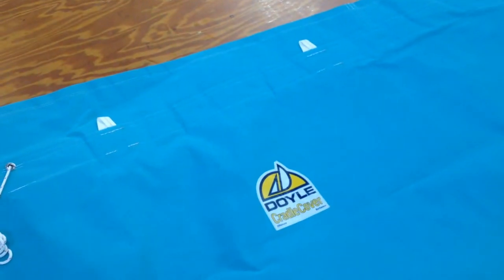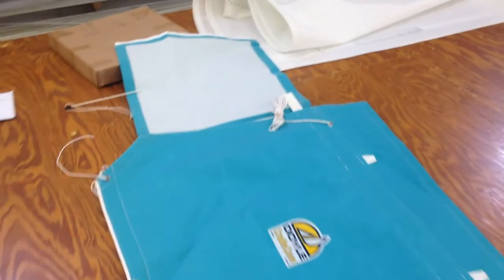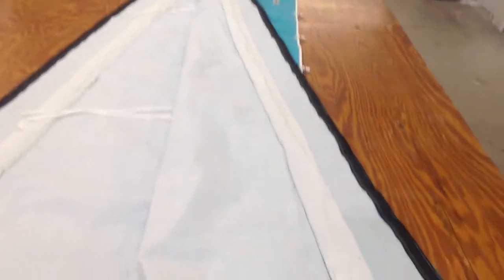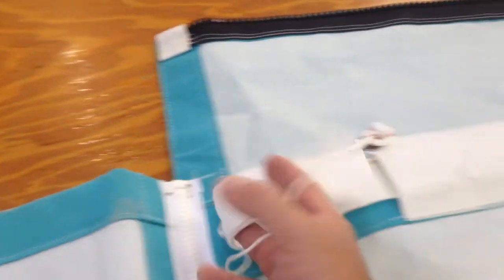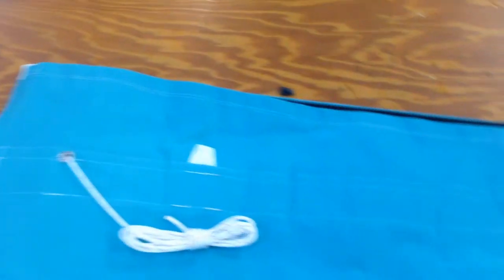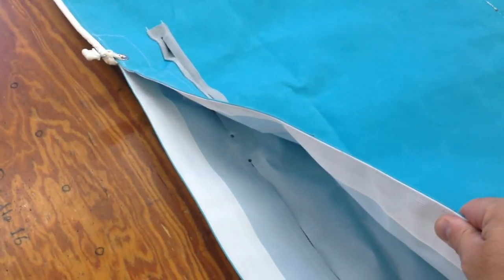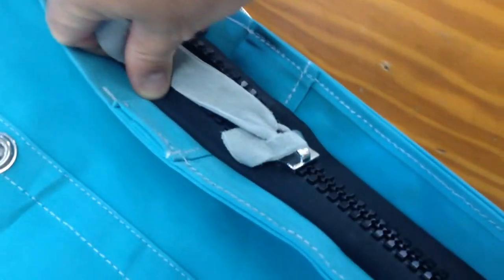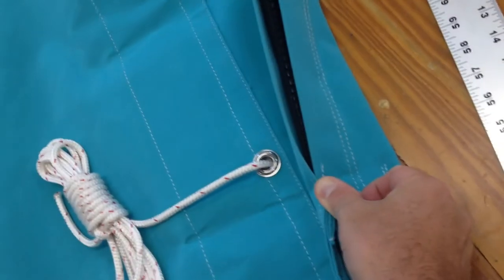Details of the Doyle Stackpack CradleCover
Many important features separate the Doyle Cradle Cover from a standard boom cover or the Mack pack, making it the number one choice for handling large, heavy mainsails on cruising sailboats.